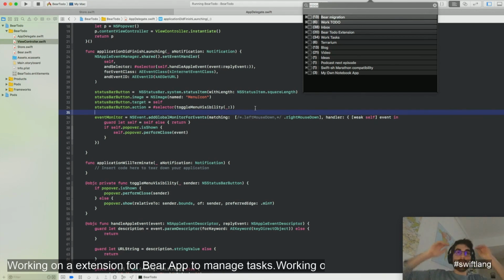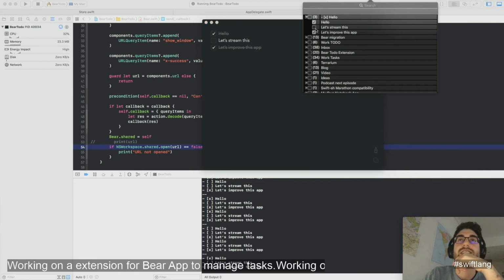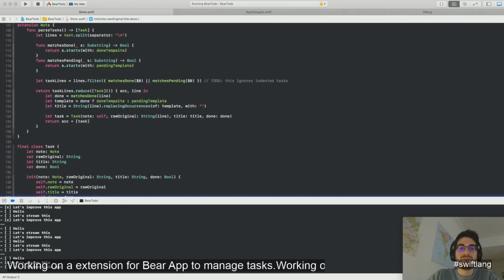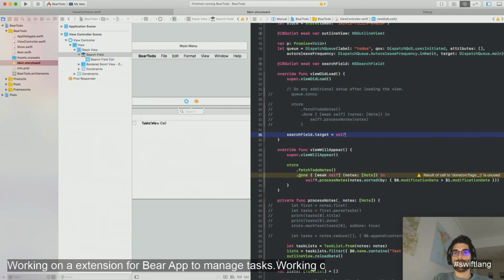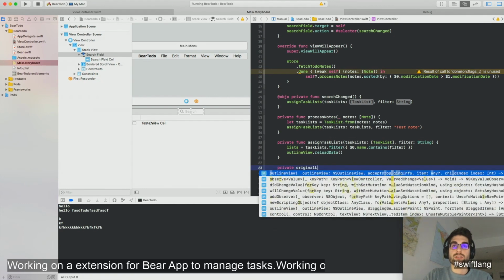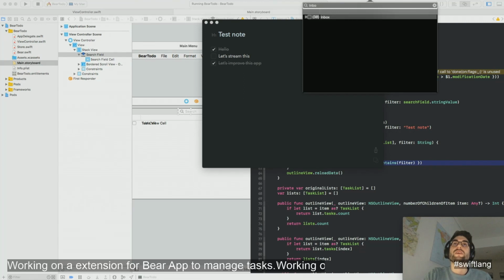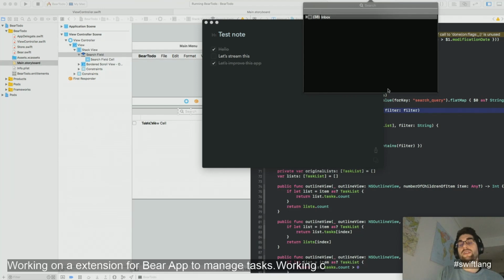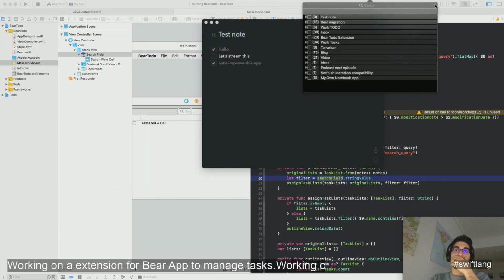#1 Building a menu bar app for Bear.app to manage tasks - Swift Livestream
In this stream I worked on my menu bar app to extend Bear's functionality around task management.